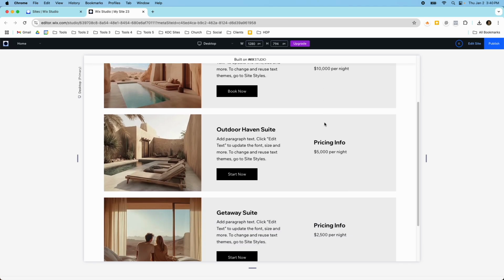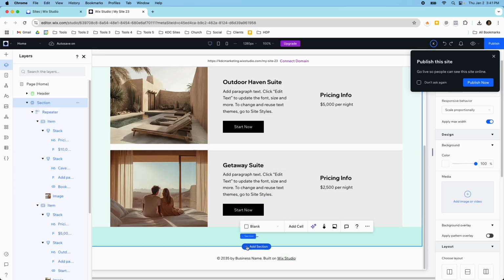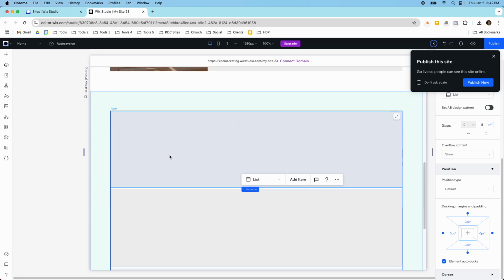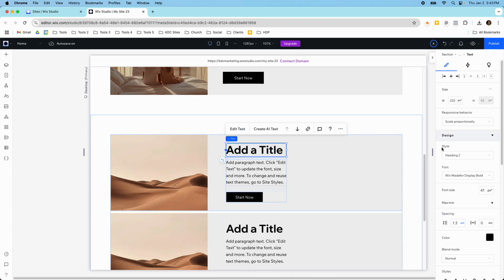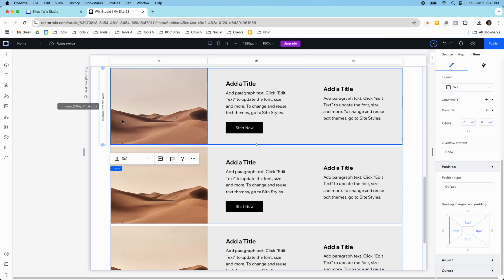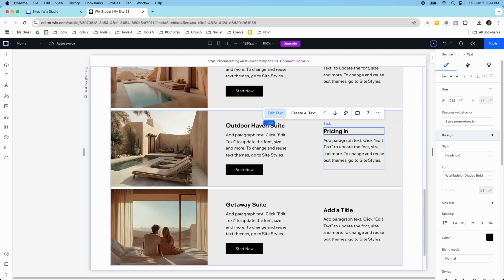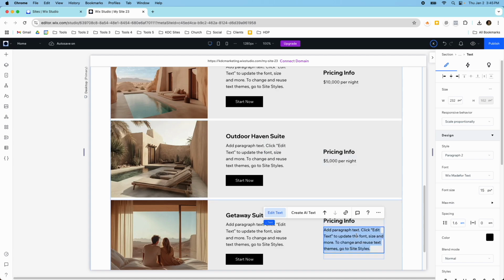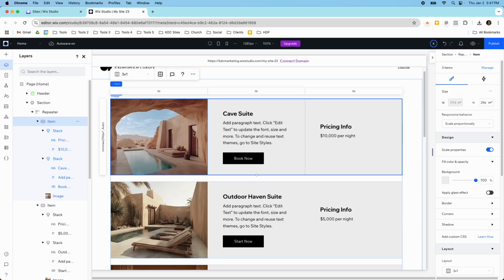Wix Studio | How to Use Repeaters & CSS Grid For Better Layouts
In this video, I show you how to combine repeaters and CSS grids for better layouts. By themselves, repeaters are already a very powerful tool. But when you combine them with CSS grids, you can make even better layouts and build websites even faster.